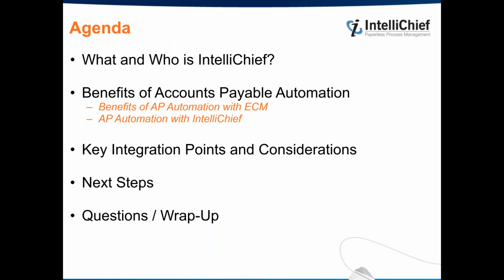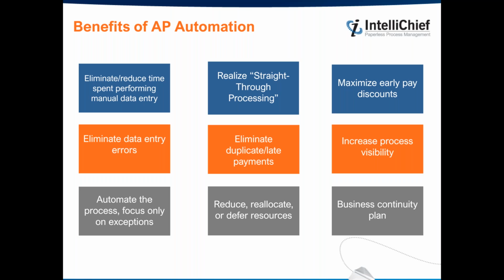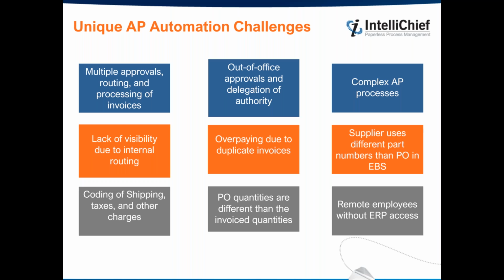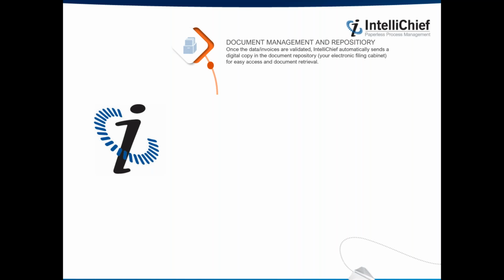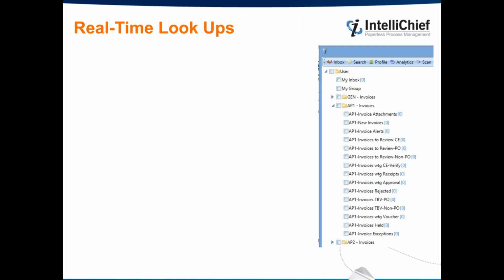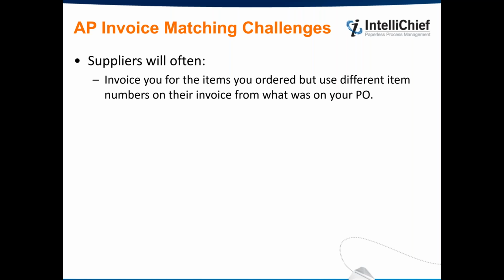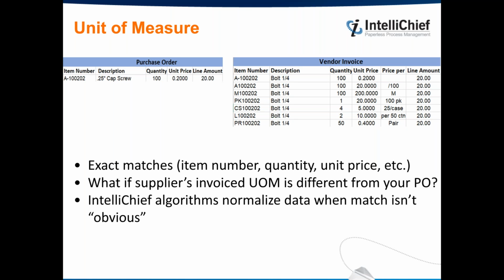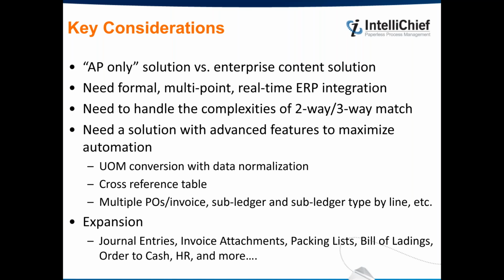Discovering End to End Benefits of AP Automation for Oracle EBS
In today’s uncertain economic times, doing more with less has become more of a survival skill than a go-forward strategy. Who says it can’t be both? Implementing automation tools to increase productivity and efficiency should be at the top of your to-do list. Your Account Payable (AP) department is a business unit that can see a significant return on investment with automation tools.

Automation is more than just eliminating manual data entry. From having full visibility into your AP process to eliminating received not vouchered invoices and reducing the percent of invoice exceptions, AP Automation paves the way for straight-through processing — and that’s only the beginning.

Join us for Discovering End-to-End Benefits of AP Automation for Oracle EBS to learn how automation tools can make a significant impact on your AP department. Our AP experts will cover:

-The importance of real-time integration with your existing E-Business Suite (EBS) ERP
-Easy-to-use workflows that eliminate bottlenecks
-How to achieve a 75% reduction in costs associated with processing and filing a vendor invoice
-Automating the matching process (2-3 or 4-way matches)
-Converting unit of measure differences automatically when the ordered quantities are different than the invoiced quantities
-Converting part numbers when you and your supplier use different item numbers for the same part
-Expediting multiple approvals, routing, and processing of invoices
The impact of a mobile-friendly process to handle out-of-office approvals and routing procedures
-Coding shipping charges, taxes, and other variable fees that are on the invoice, but not on the PO

Don’t miss your opportunity to see firsthand how companies have implemented AP Automation tools. Increased efficiency and productivity are only two benefits; however, it is the tangible return on investment that makes AP Automation the ideal tool for SMEs and large enterprises.